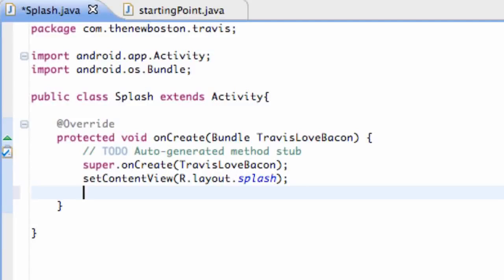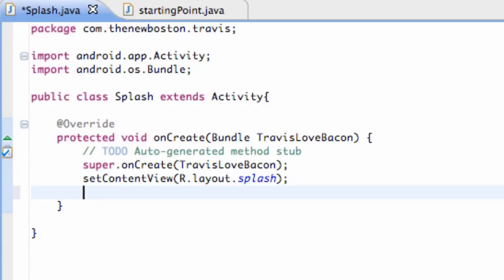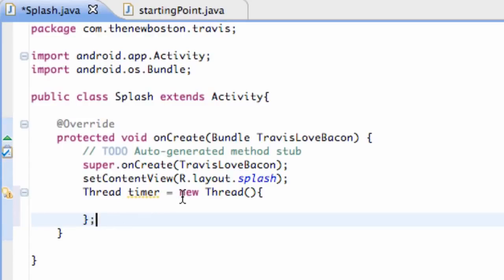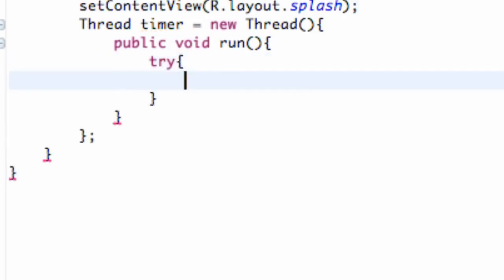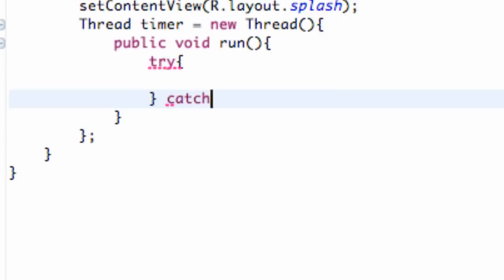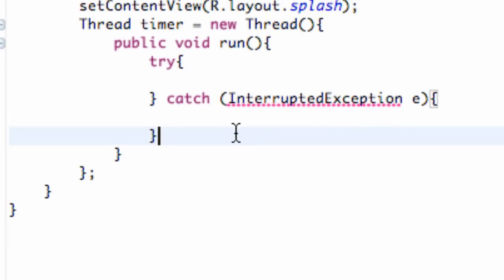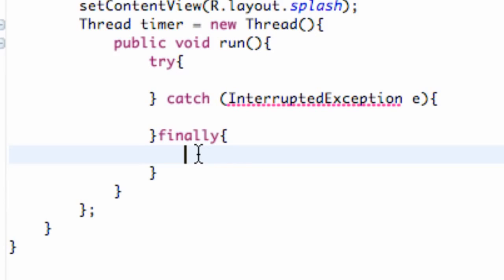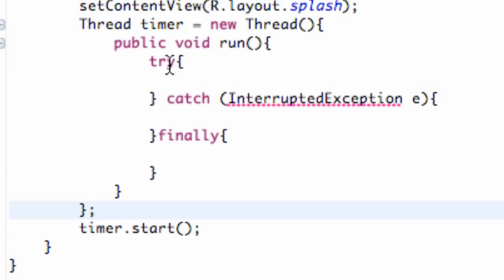Android Application Development Tutorial 14 The Framework of a Thread